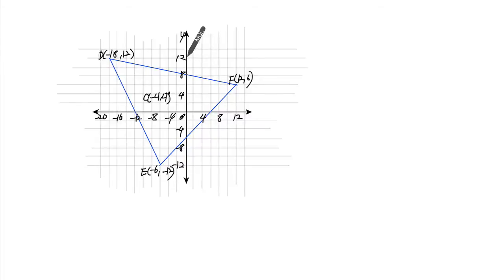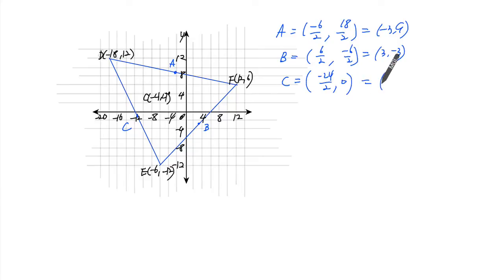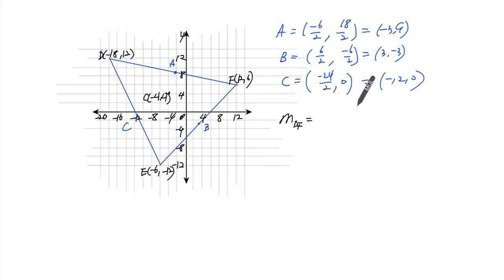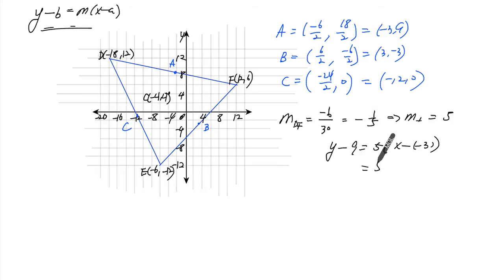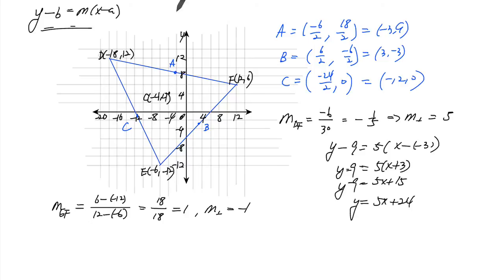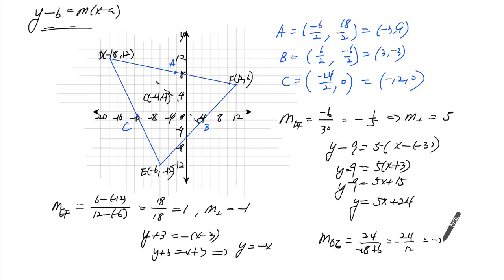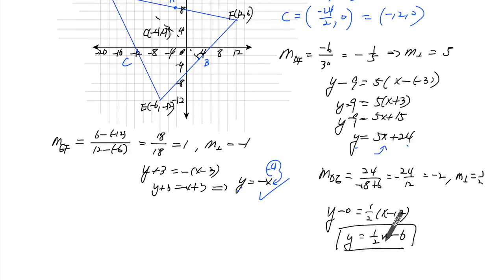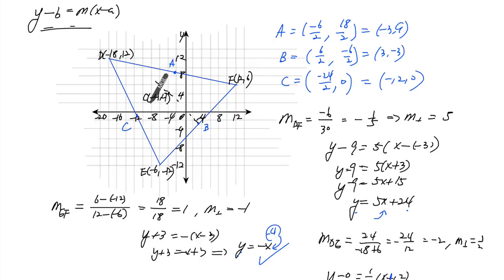Verify Properties of Triangles example